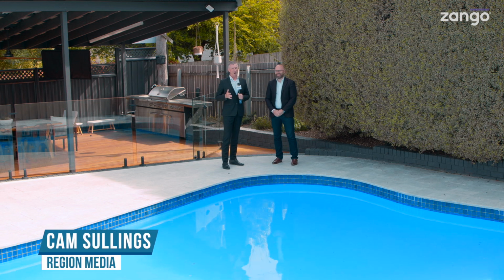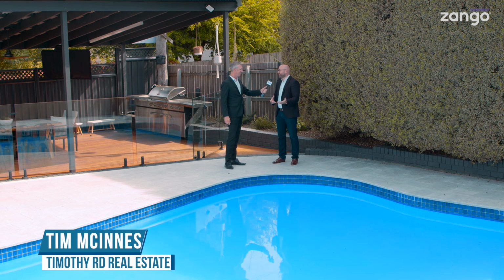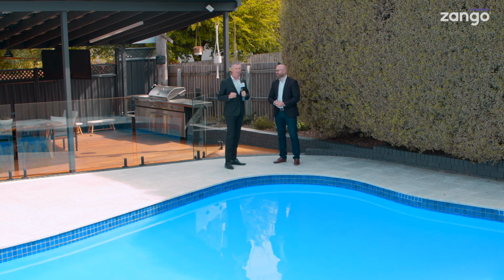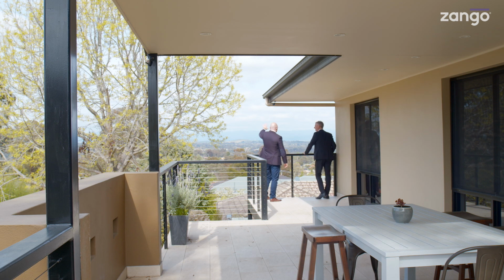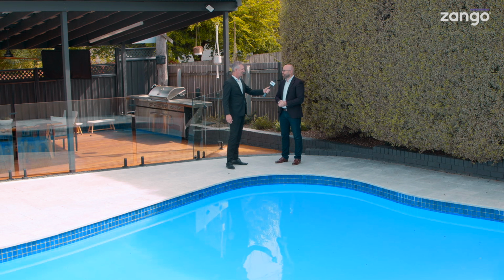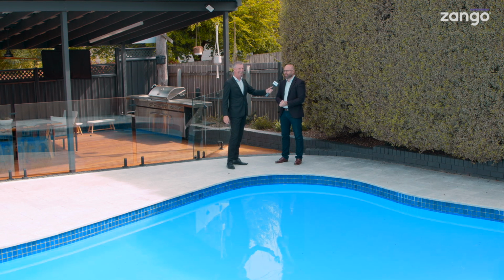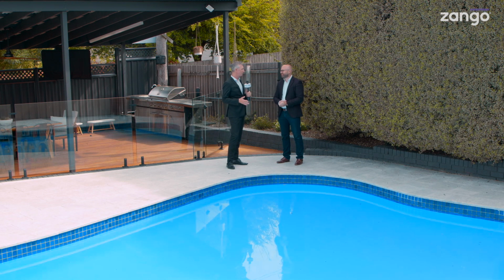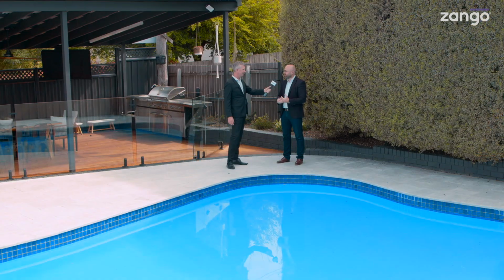Zango Feature Property Preview: 29 Crawford Crescent FLYNN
Watch your spirit soar as you enter this uplifting executive residence. Perched on a lifechanging piece of real estate in Flynn, imagine your day-to-day activities, or family gatherings, all taking place to the backdrop of the awe-inspiring Brindabellas.